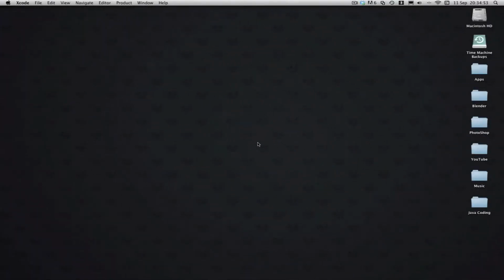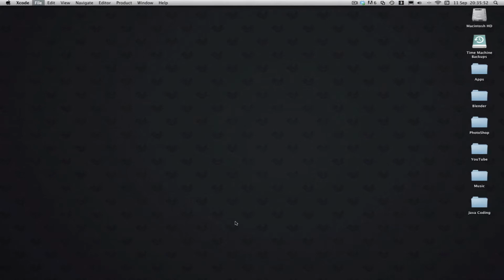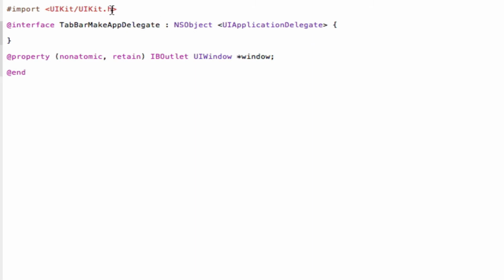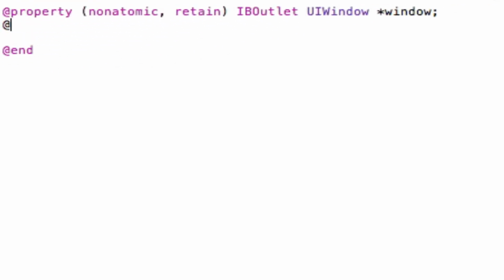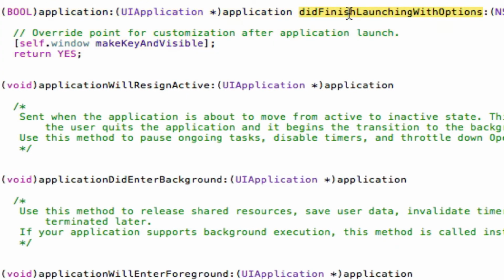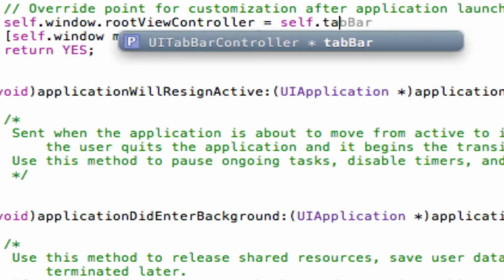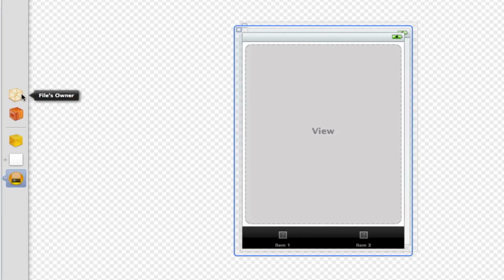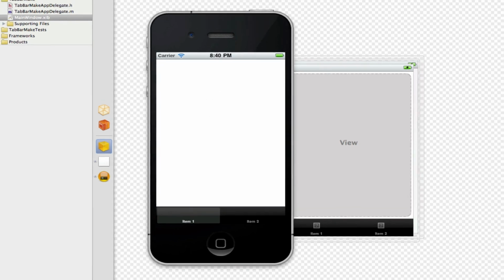iPhone Programming: UITabBars- Making One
In this tutorial I teach you how to add a basic tab bar to your app.

Main Code:

In app delegate.h add UITabBarDelegate at the end of @interface line.

Then add:
@property (nonatomic, retain) IBOutlet UITabBarController *tabBar;

Then in your appDelegate.m add the following in application: didFinishLaunching:

self.window.rootViewController = self.tabBar;

Don't forget:
@synthesize tabBar=_tabBar;
[_tabBar release];